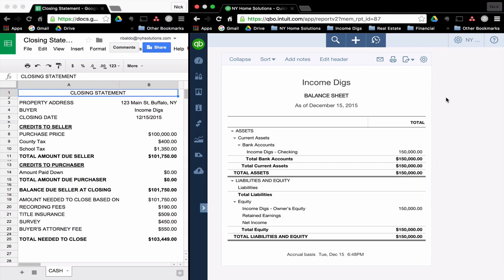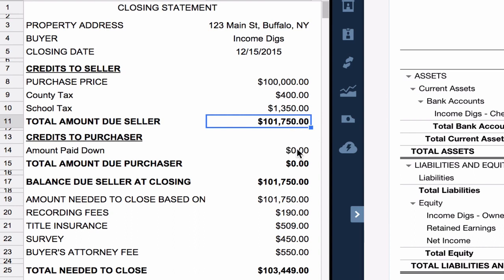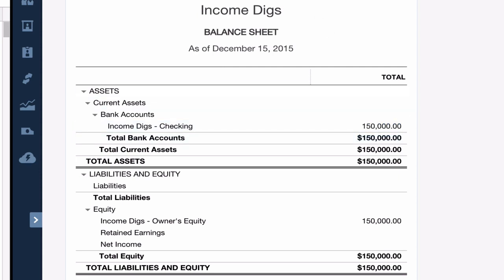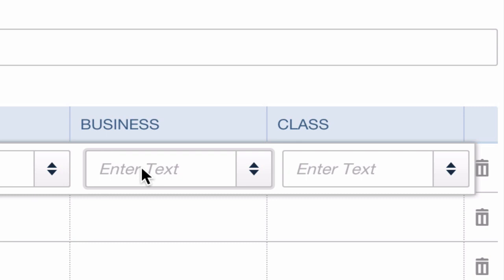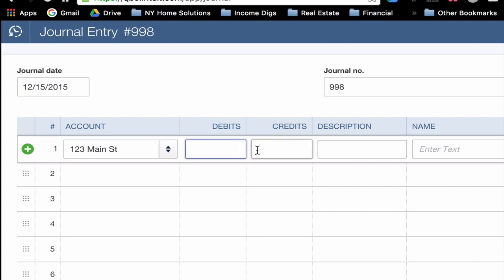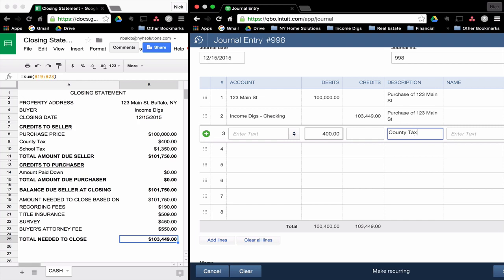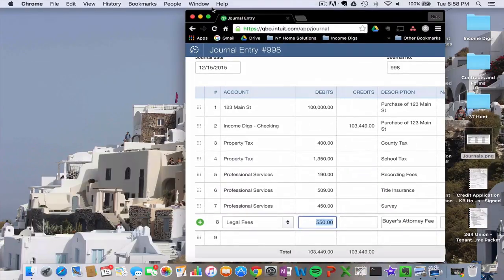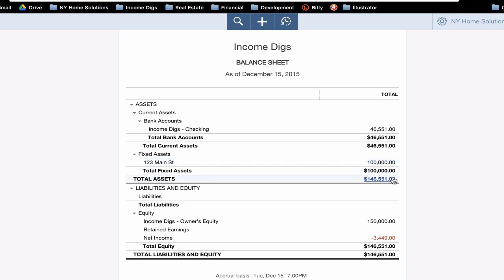Real Estate Accounting Purchase Property Part 1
accounting